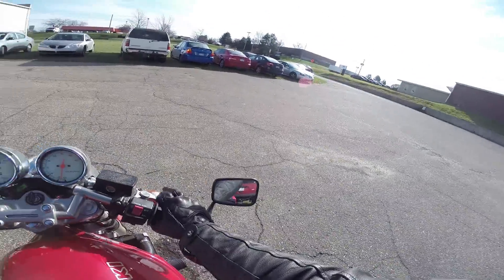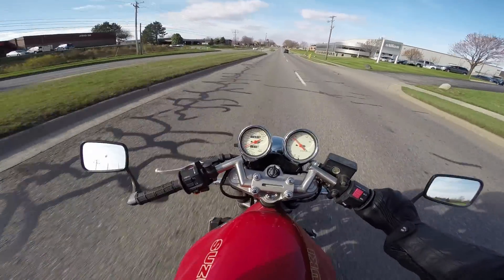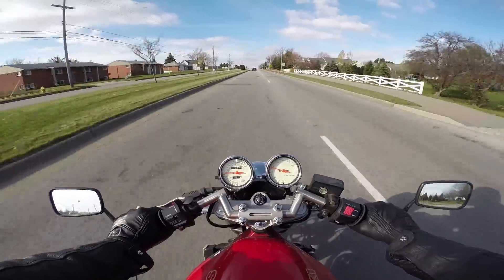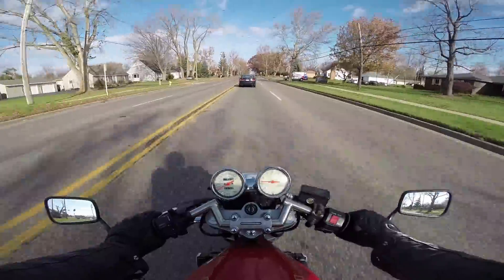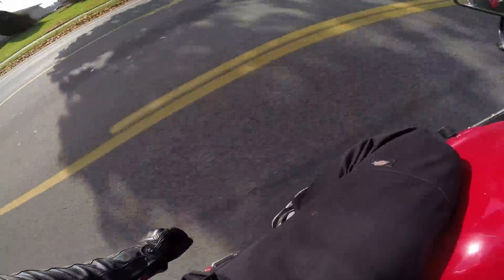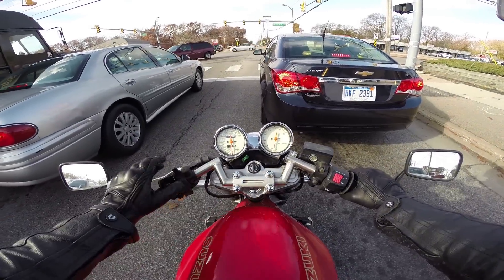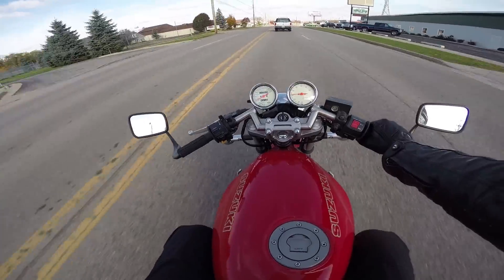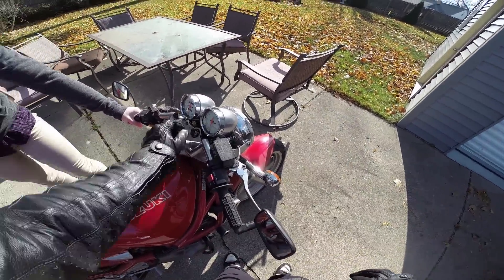NEW BIKE REVEAL PT2!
The deal is done! Ky has a bike! DUAL VLOGGSSS! Use code: DEMMUFFS at check out!